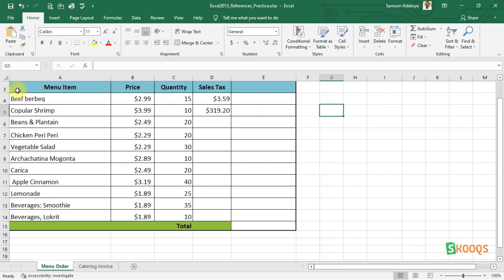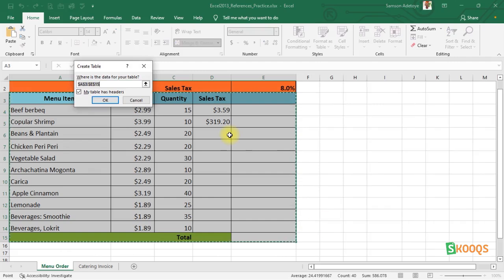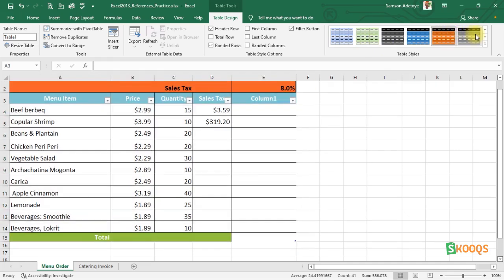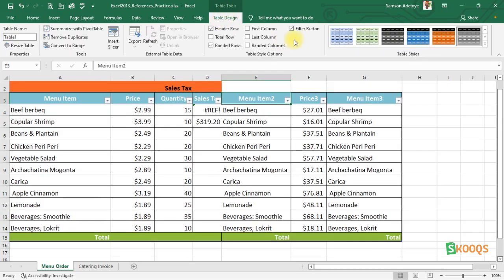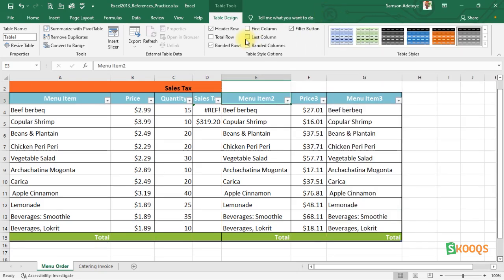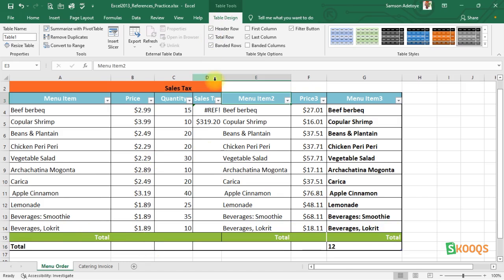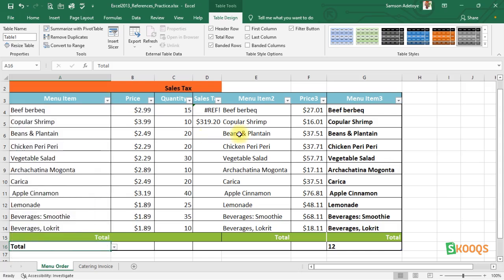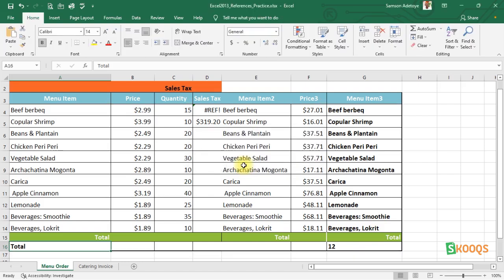24_Using Styles to Format Tables in Excel